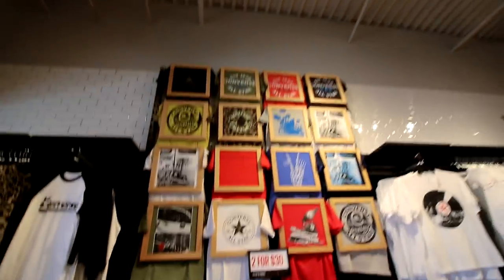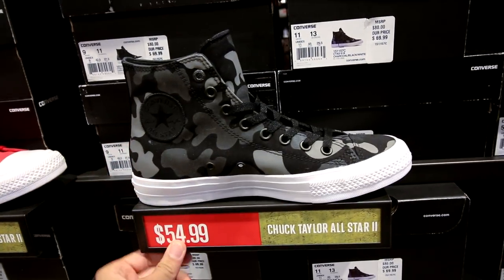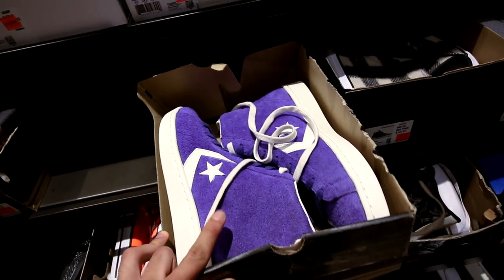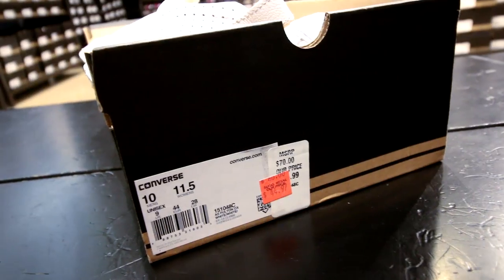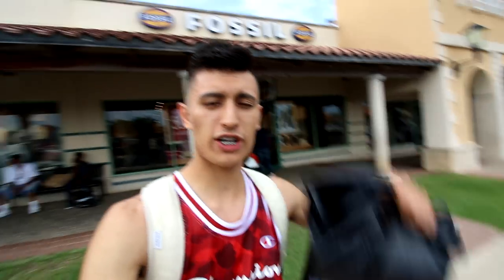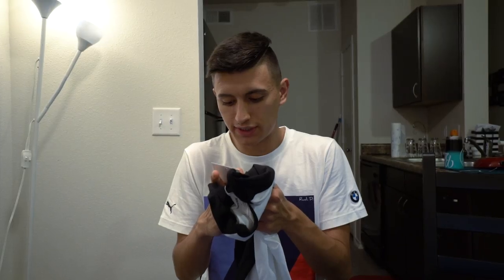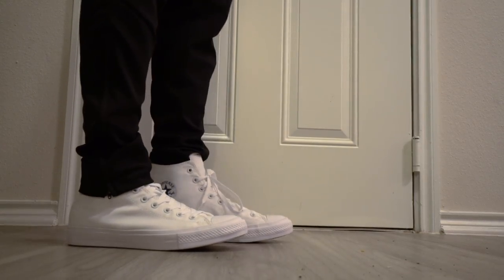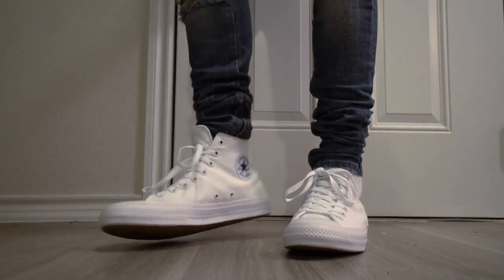$100 CONVERSE OUTLET CHALLENGE!!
Want free wallpapers?
I'd love if you bought some merch!

Want BAPE?
Free Uber ride? Use code christianc2336ue for the free ride!